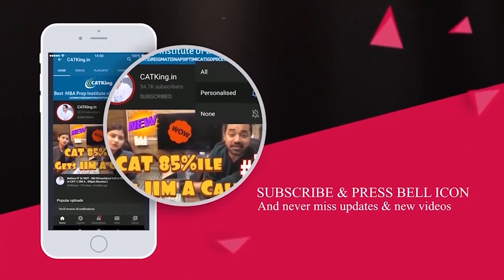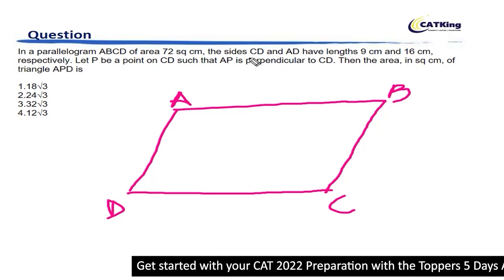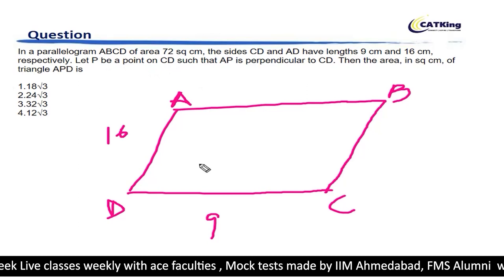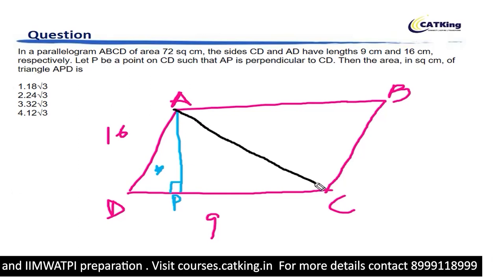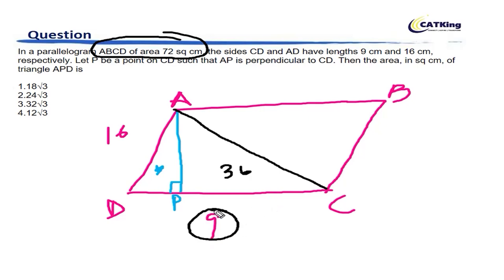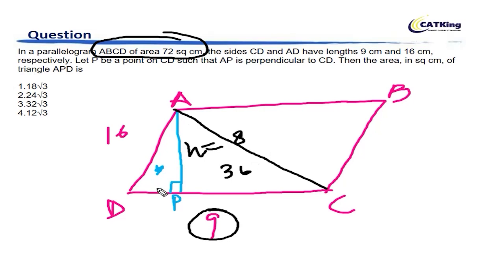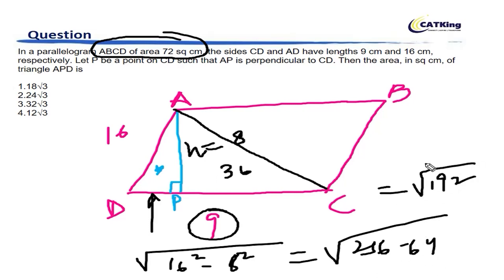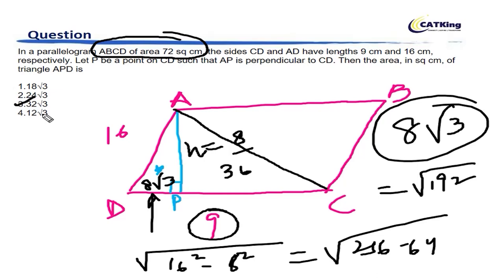Actual CAT Geometry Questions ft. CATKing Faculty, IIM Lucknow